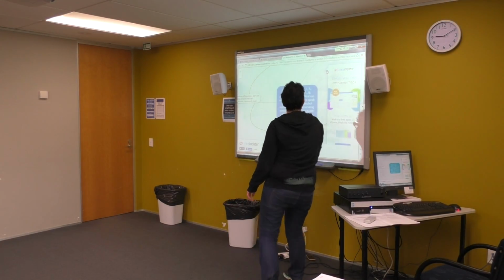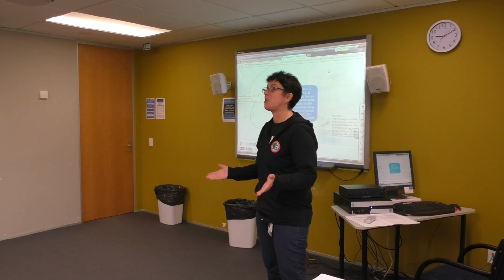Video One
Talking about the Flow Chart and Assignment 3